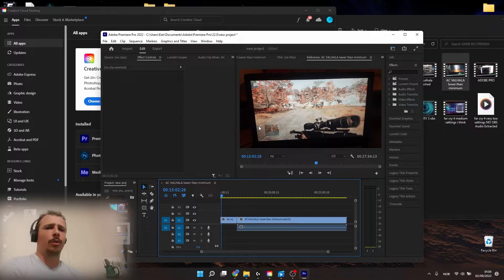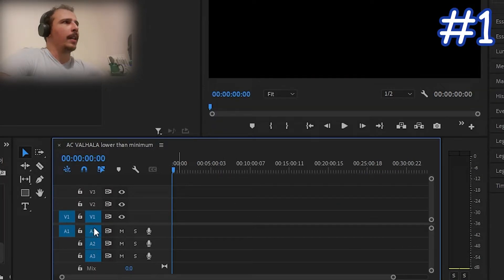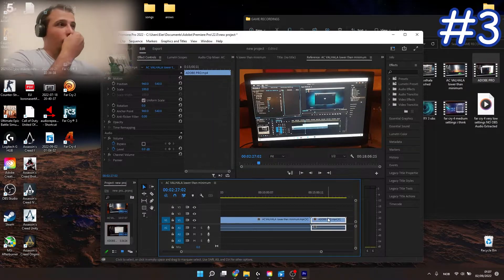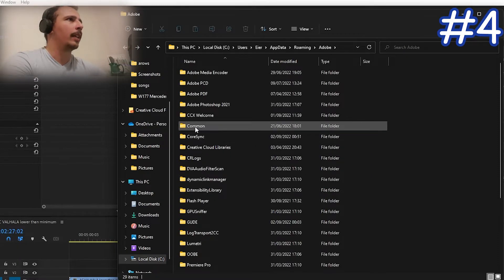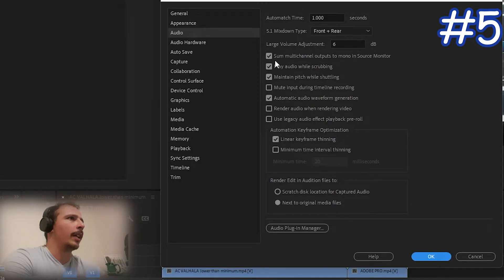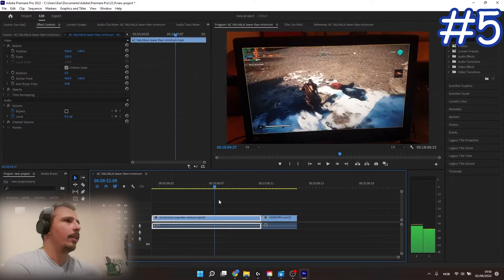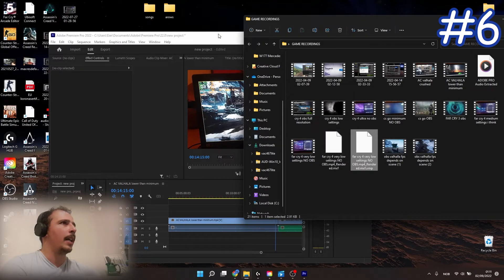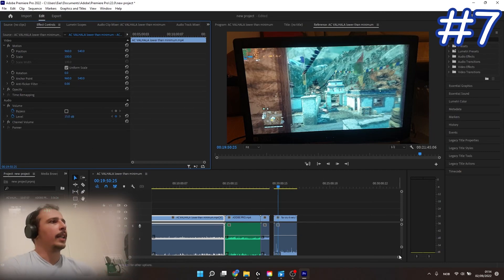Audio Waveform Missing / Sound not Working / Adobe Premiere Pro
0:00 The Problem
0:12 Check the Marks
0:42 Update
0:50 Reveal Sequence in Project
1:11 Clear Peak Files
2:02 Check Audio Settings
2:56 Quick and Best Solution
3:28 Volume

The best way is number 6 out of the 7 solutions ilustrated here .
   In this video I will show you how to fix the issue of the waveform missing in the Timeline of Adobe Premiere Pro .
   So if the waveform is not showing , make sure to follow step by step the instructions on this video